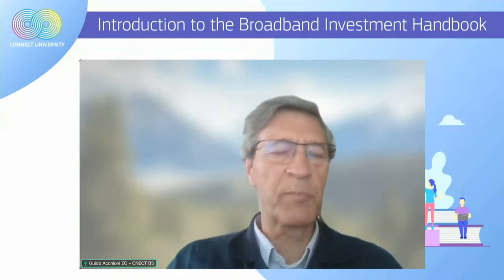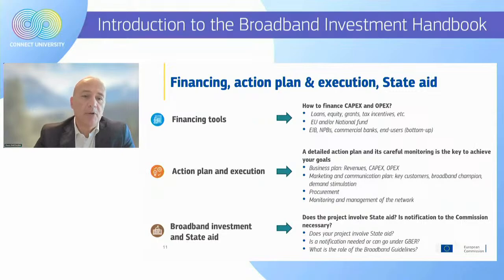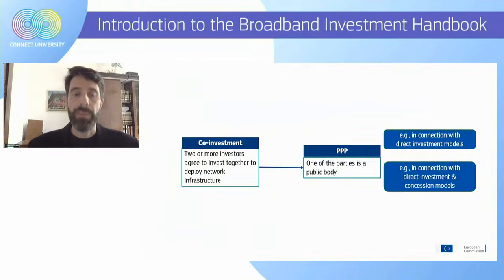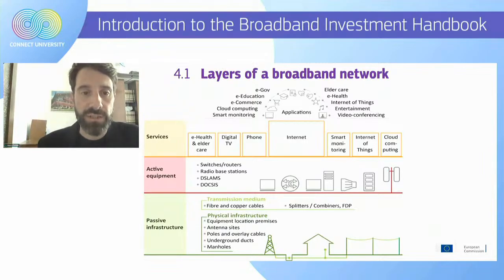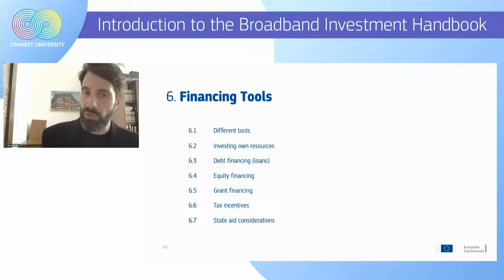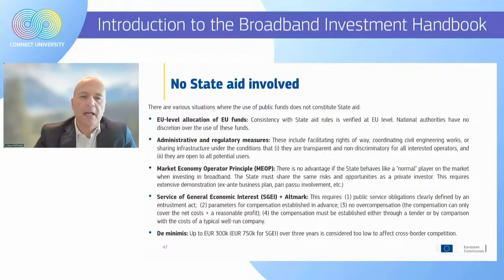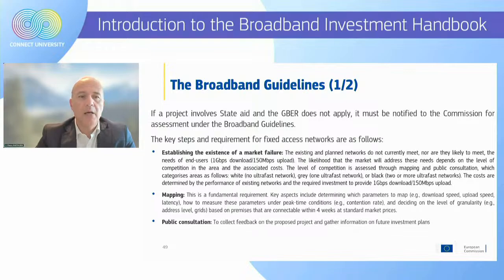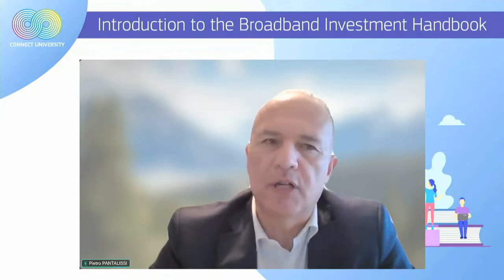CONNECT University - Broadband Investment Handbook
The session will be dedicated to the recently published "Broadband Investment Handbook". It equips public authorities with the tools to plan, implement, and monitor broadband projects. The handbook is updated with the latest technological and regulatory insights, including a new chapter on State aid. It’s a great resource for driving digital inclusion and economic growth.